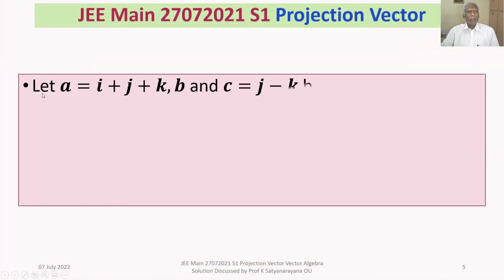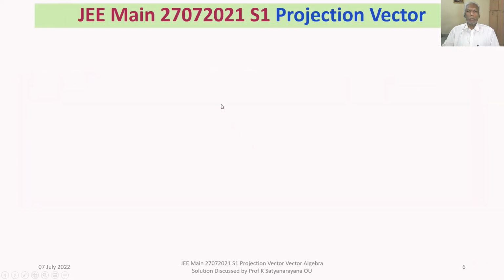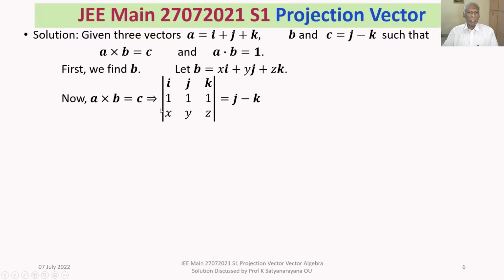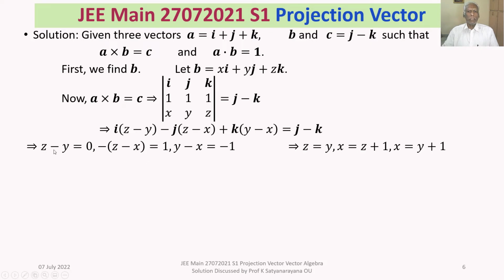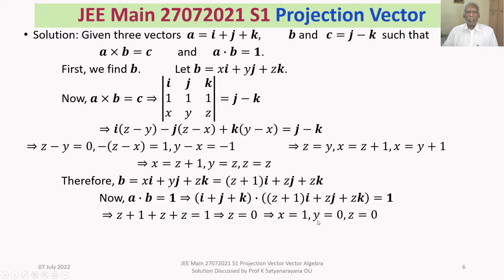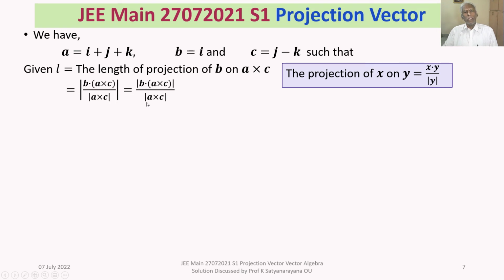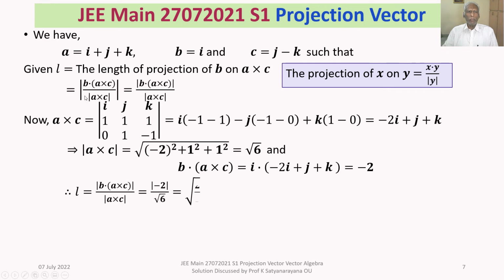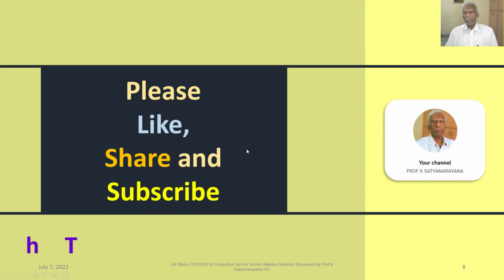JEE Main 27072021 S1 Projection Vector Vector Algebra Solution Discussed by Prof K Satyanarayana OU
The solution of a problem from the section Vector Algebra, that appeared in JEE Main held on 27072021 S1, is discussed in detail. The problem is on the length of the projection vector.